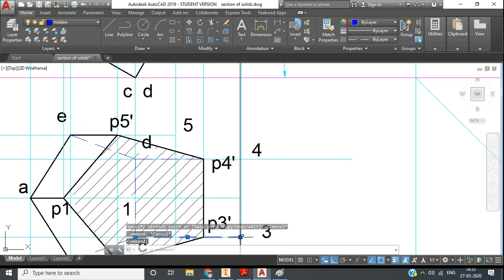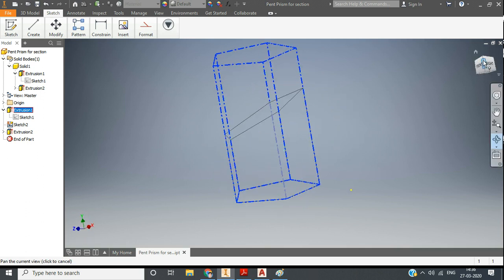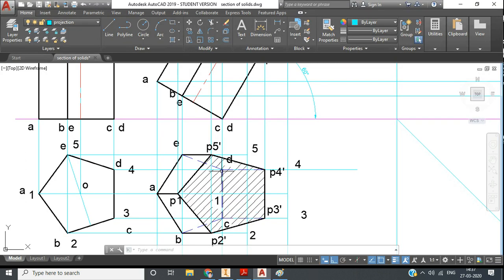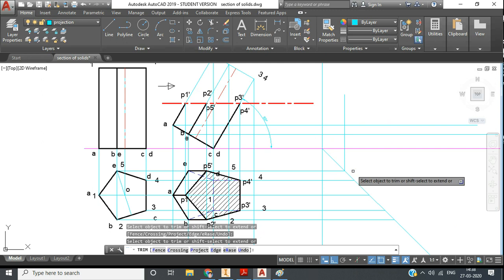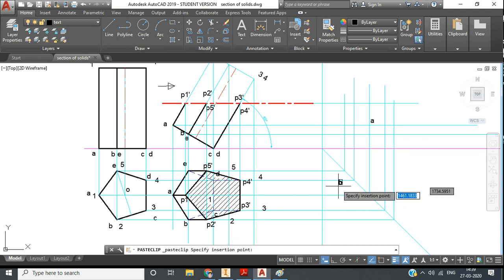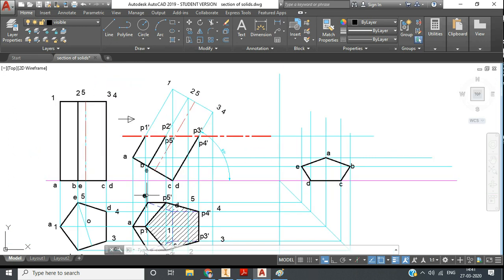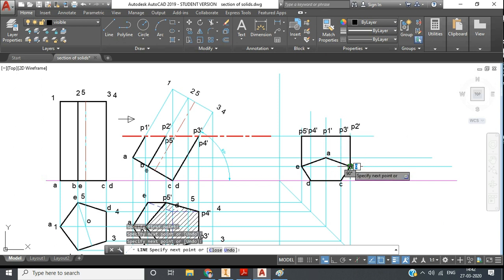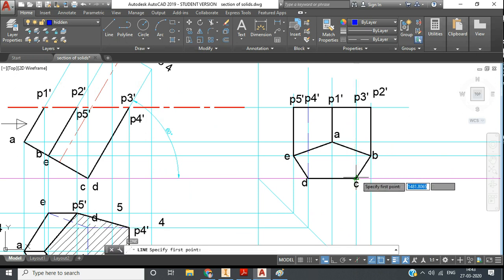2 Section of solids online lecture 27032020 2of3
Lecture video 2 of 3